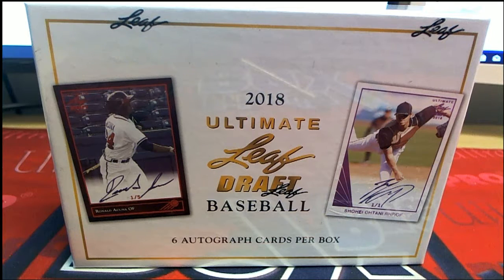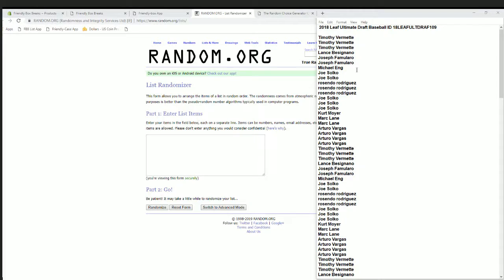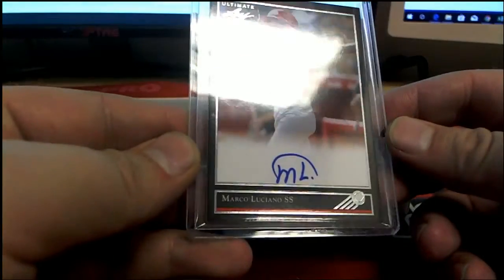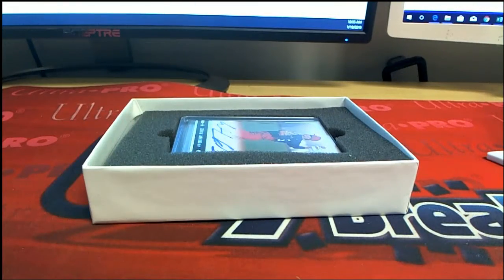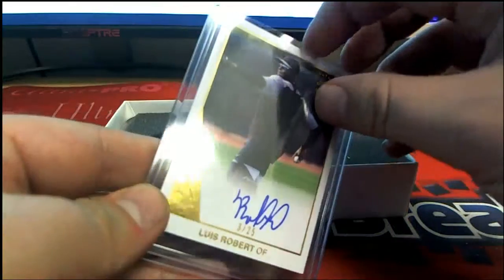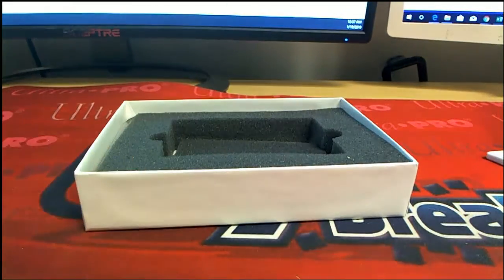2018 Leaf Ultimate Draft Baseball ID 18LEAFULTDRAF109